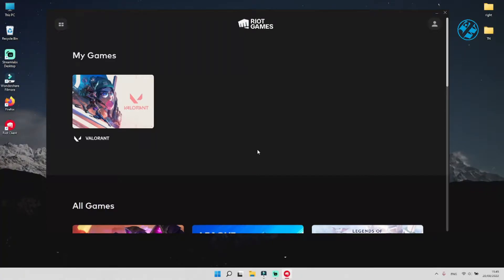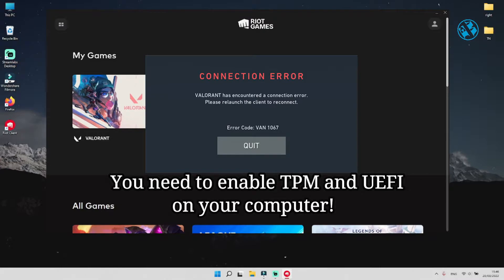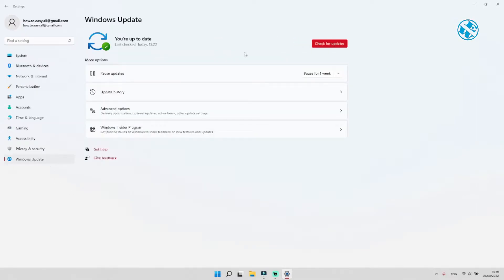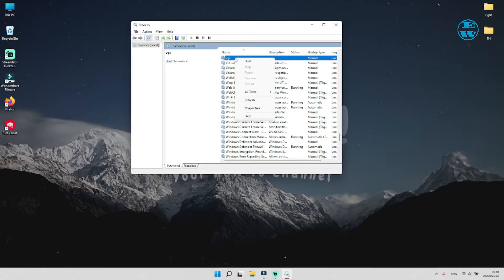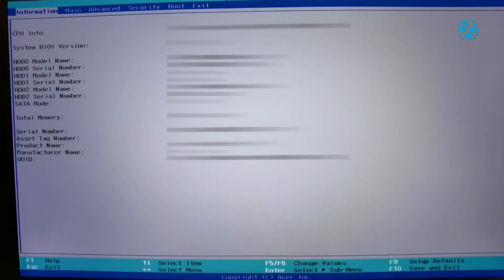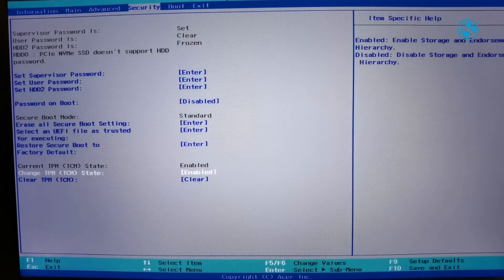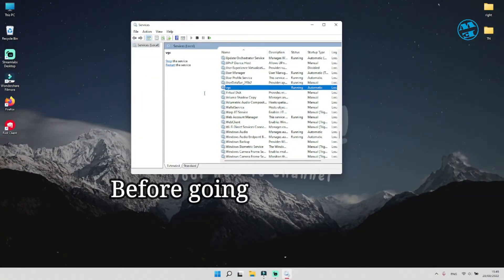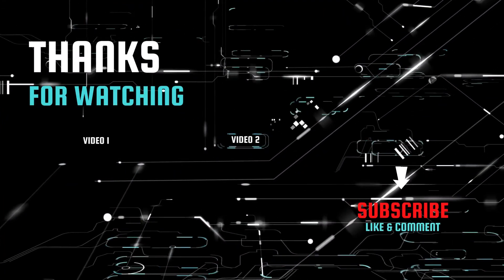How to Fix Valorant Error Code: VAN 1067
Hi.Have you just migrated to windows 11,launched valorant and game give you Error Code: VAN 1067? In this video,i will show you steps to Fix Valorant Error Code: VAN 1067

Chapters:
00:00 - Intro
1:00 - Check for windows updates
1:32 - Modify vgc service
2:10 - Enable tpm and uefi